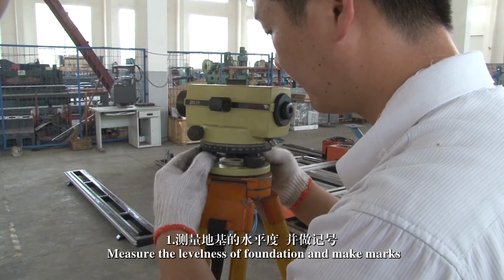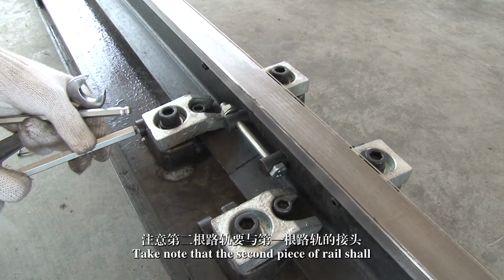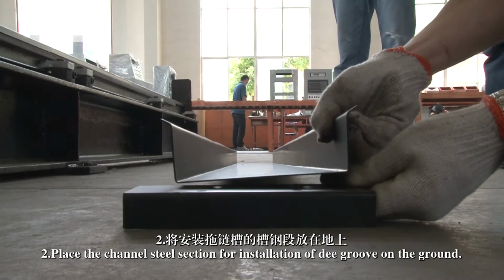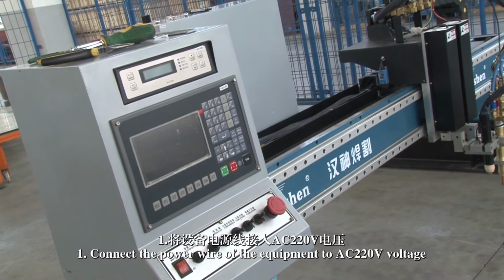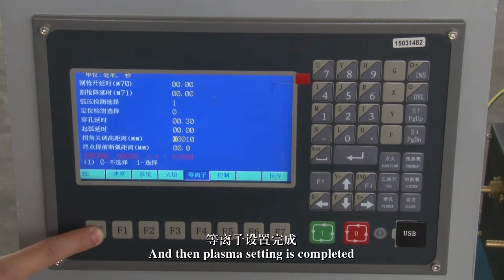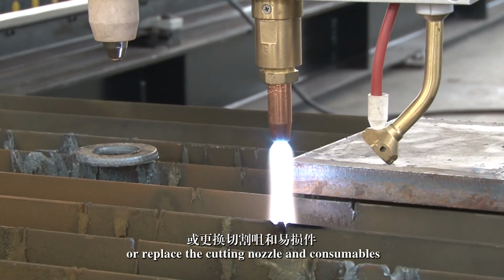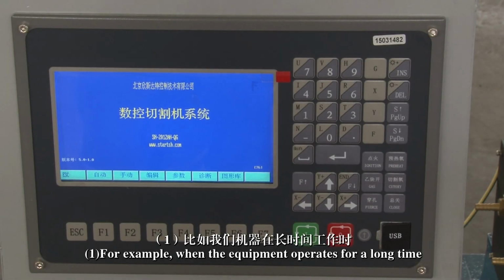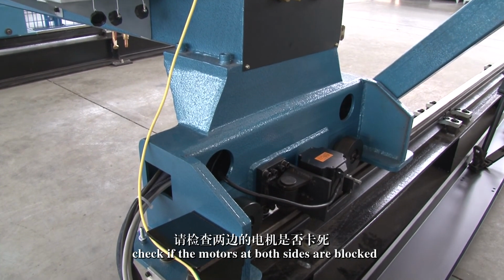HCZ Series CNC Cutting Machine Installation and operation for mini gantry CNC cutting machine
Characteristic:
• Horizontal rail gauge with optional vertical track
• Large cutting range
• Bilateral motor and drive results in a high cutting precision and reliable operation
• Uses a domestic CNC system that is easy to operate
• Steel structure, covers a small area, easy to maintain and remove
• New practical design that results in a highly economical performance
• Vertical track is optional, cutting range is large